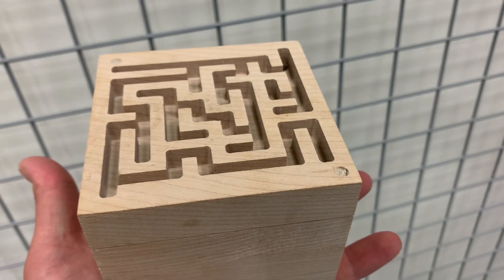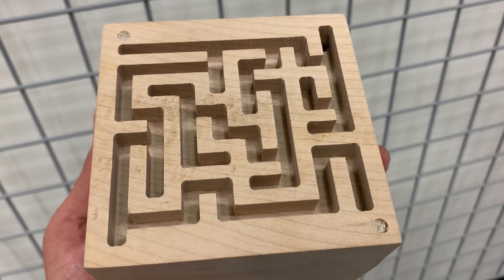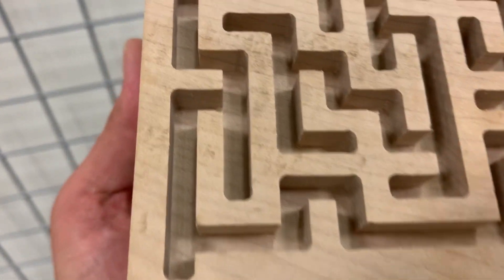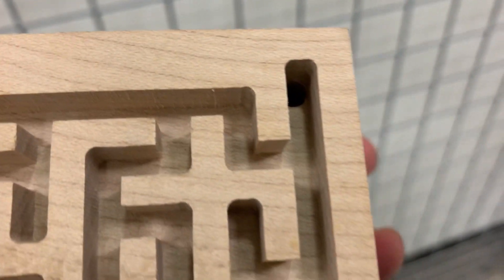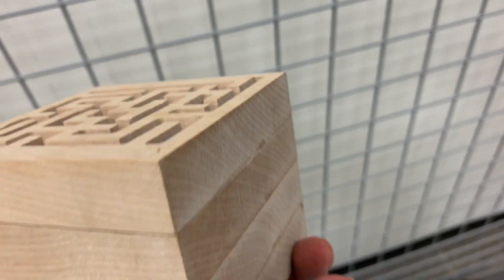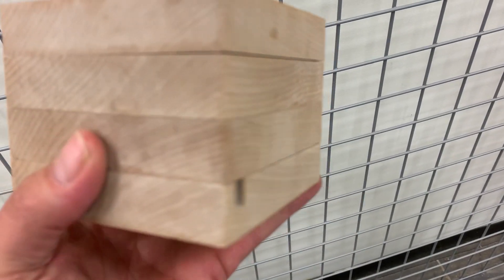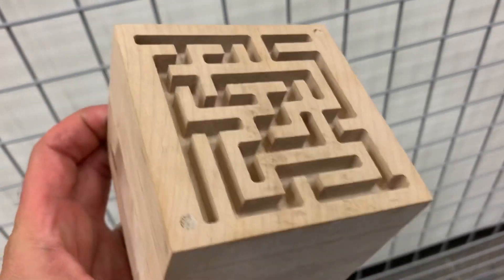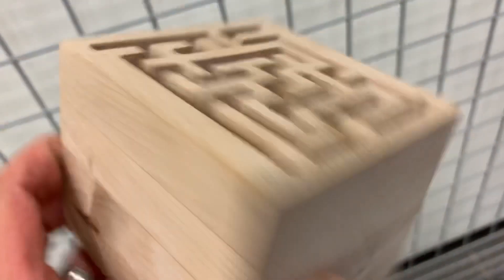The impossible maze box cut with my Onefinity CNC